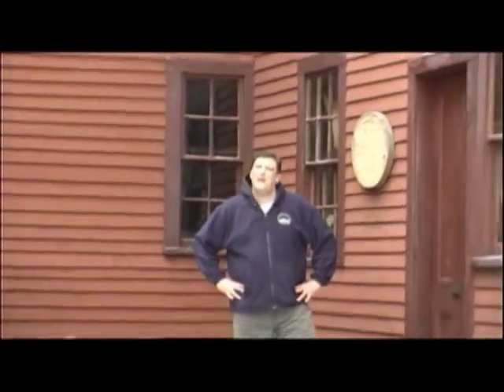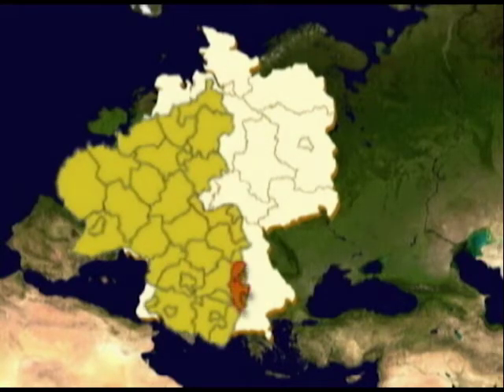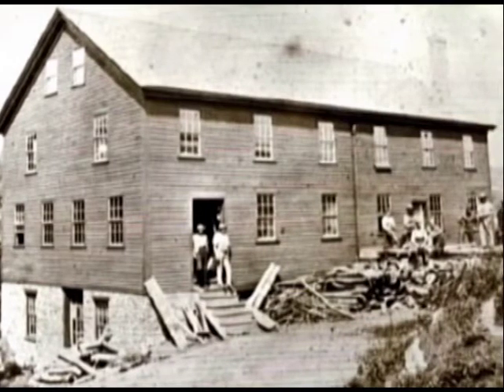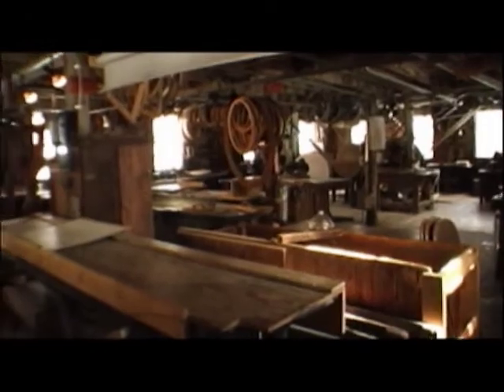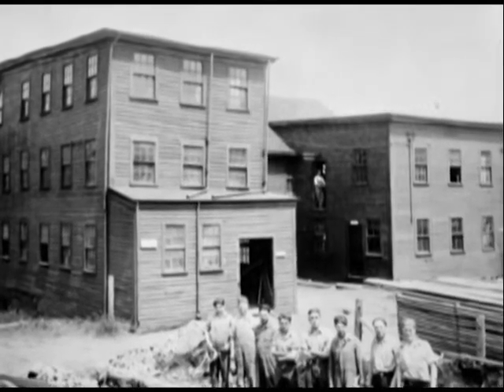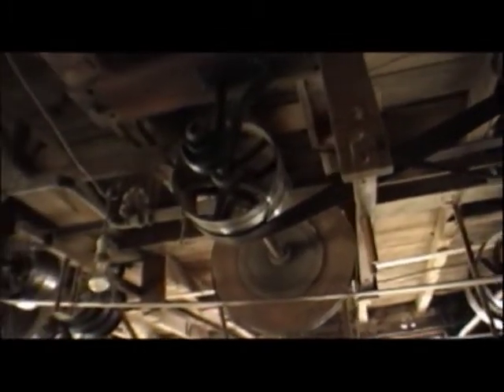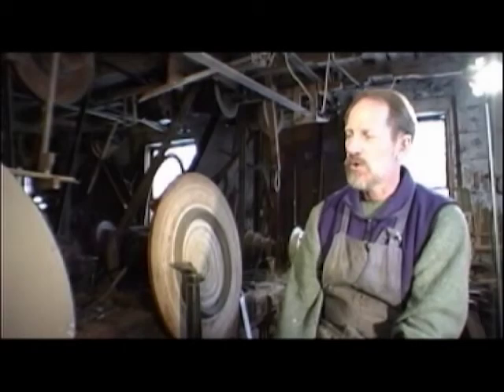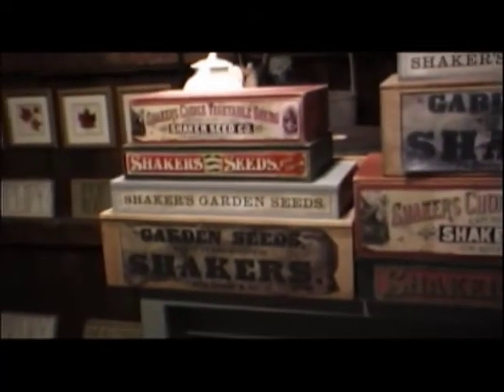Menotomy Journal - Episode Four - Old Schwamb Mill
The Old Schwamb Mill is the oldest working mill that produces oval frames and is a museum in Arlington Heights.  This episode gives the history of the Schwamb family from Europe to the United States and the time line of the other mill along Mill Brook that travels through the Town of Arlington, Massachusetts.